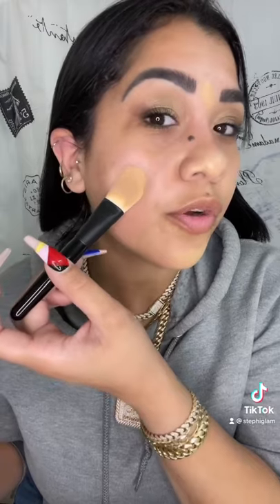KVD BEAUTY *NEW* GOOD APPLE FOUNDATION BALM try on good apple foundation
Hey babes 💋
This Apple foundation balm from KVD Beauty is bomb. commmmmmm go check the video below this one for the real deal, Full review and 2 DAYS WEAR TEST! I hope you enjoyed this

GET TO KNOW ME:
Colombian🇨🇴 Venezuelan🇻🇪
@Miami, FL 🌞

I appreciate the support
Xoxo 💋
Stay Gold💛

good apple foundation
kvd good apple foundation balm
kvd apple balm foundation
new makeup
new makeup releases
new makeup 2021
kvd beauty good apple skin-perfecting foundation balm
weekly vlog
try on
vegan foundation